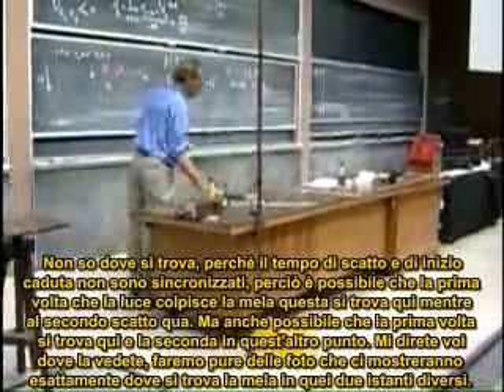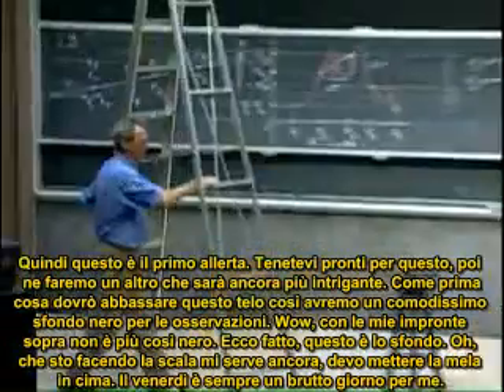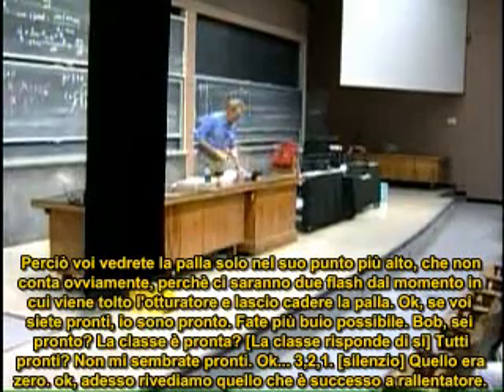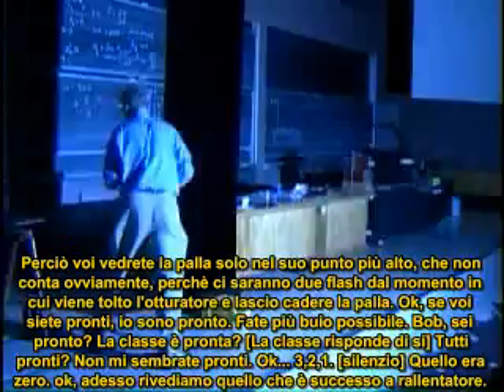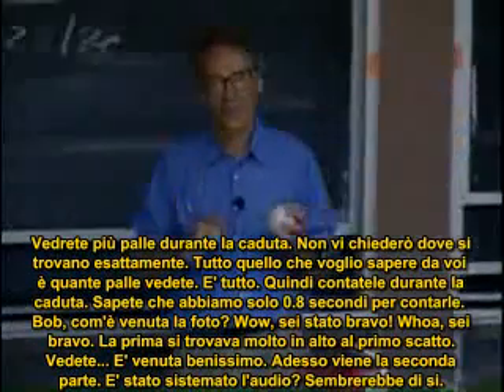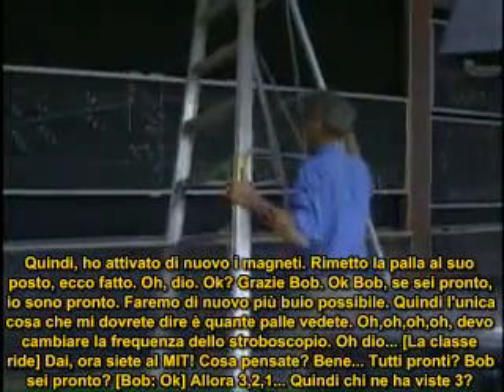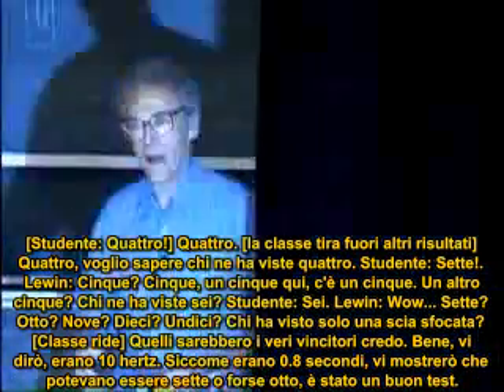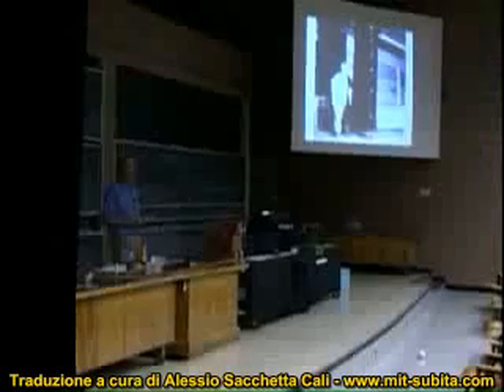MIT Meccanica Classica - Cinematica 1D, Accelerazione e Velocità [Sub-Ita] 6/6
Ecco la sesta parte della seconda lezione del corso di Fisica - Meccanica Classica presso il MIT (Massachusetts Institute of Technology). Per seguire il mio blog visitate il seguente indirizzo